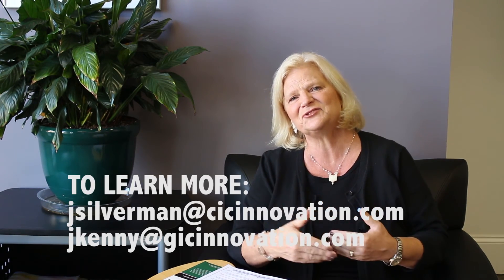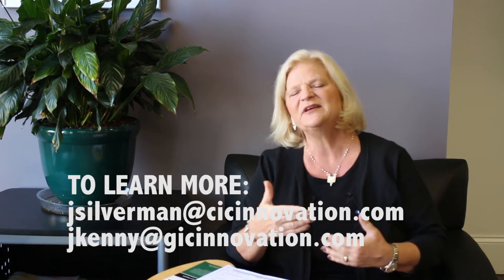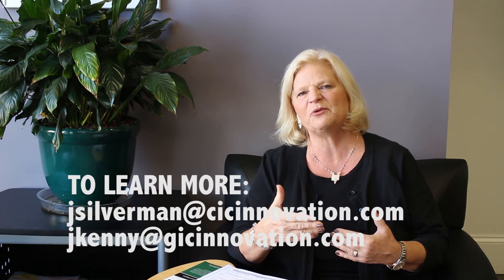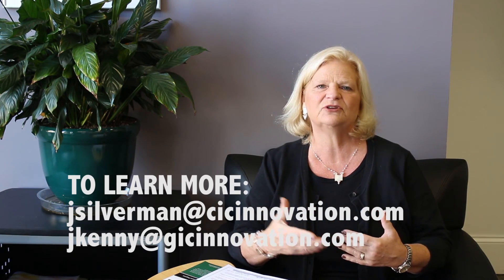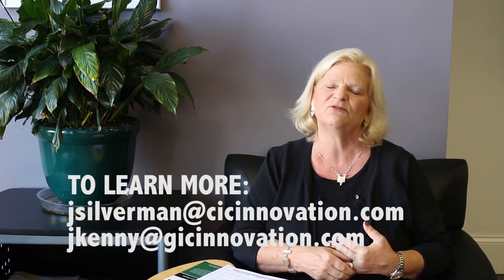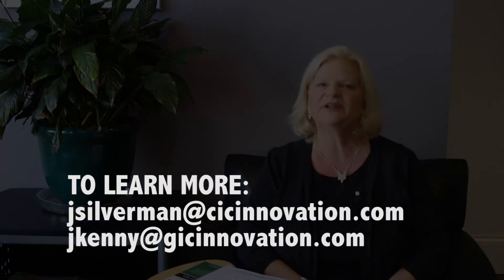Micro Lending for new business on The Grand Strand of South Carolina